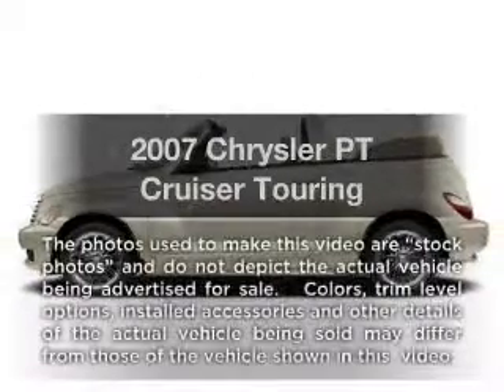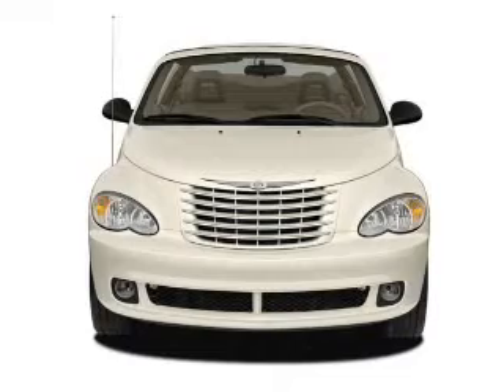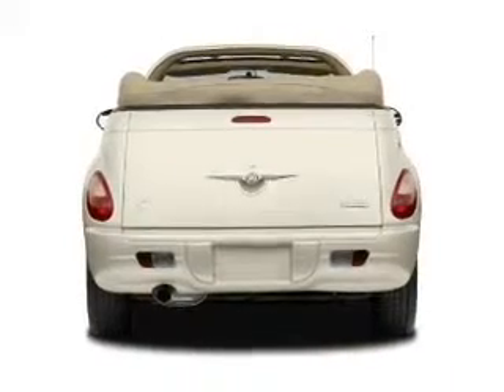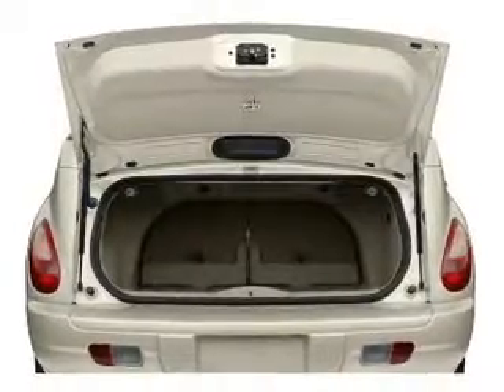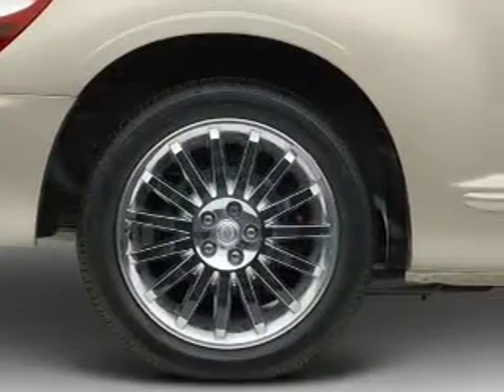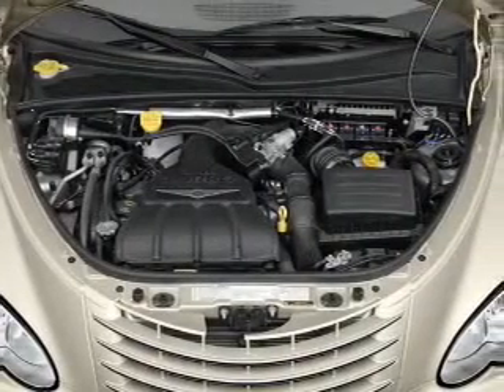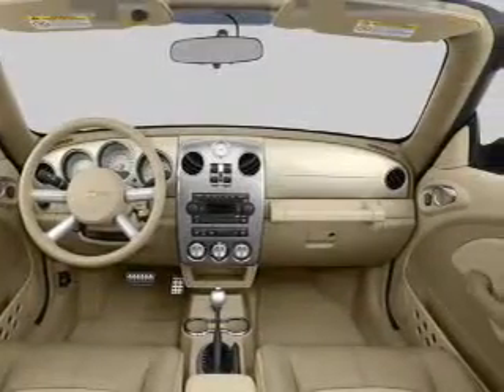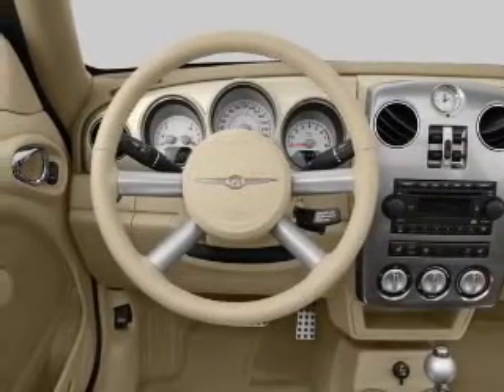2007 Chrysler PT Cruiser - Henderson NV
Year: 2007
Make: Chrysler
Model: PT Cruiser
Trim: Touring
Engine: 2.4 liter inline 4 cylinder 16 valve
Transmission: 4-Speed Automatic
Color: Silver
Mileage: 56083
Address:
930 Auto Show Drive